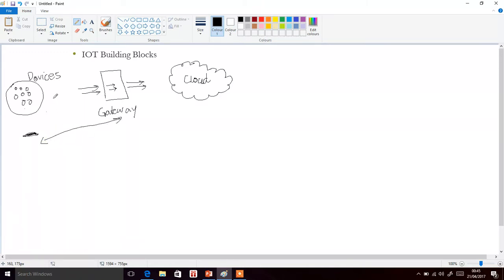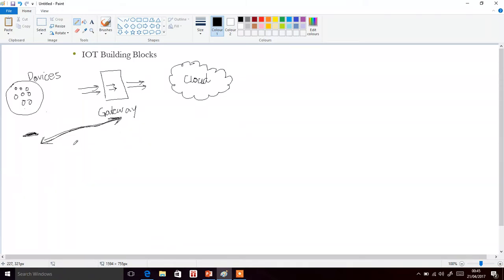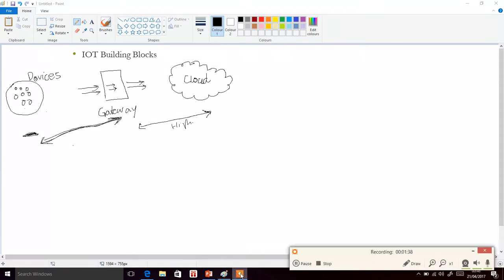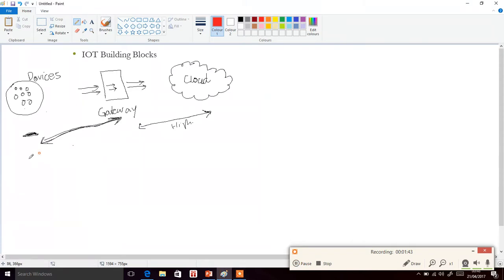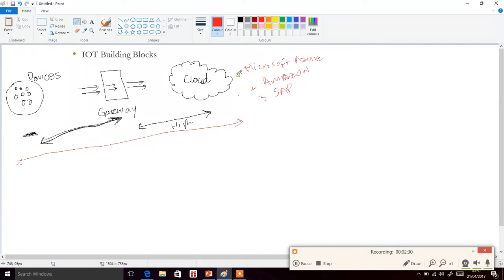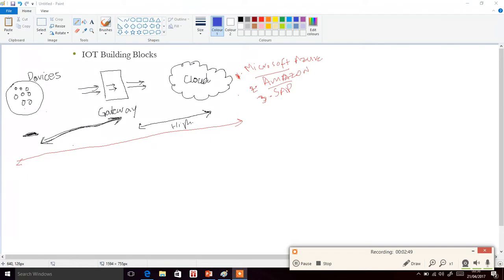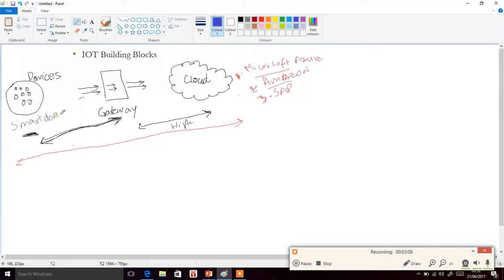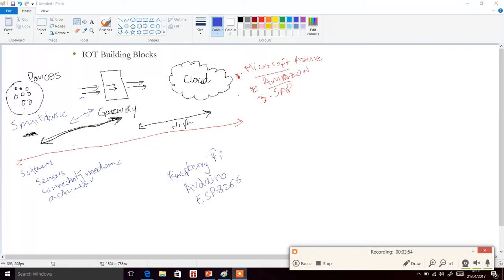IOT Building Blocks: part 1